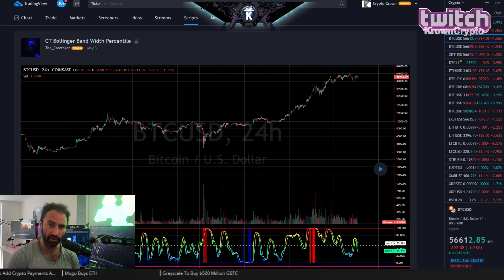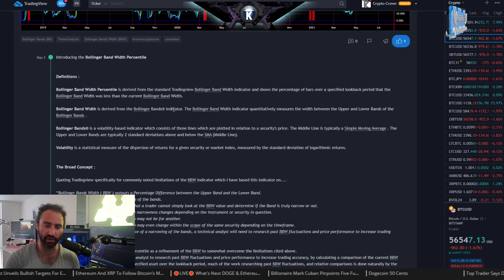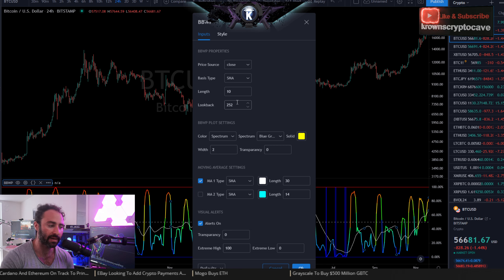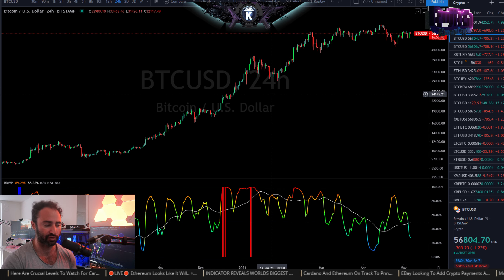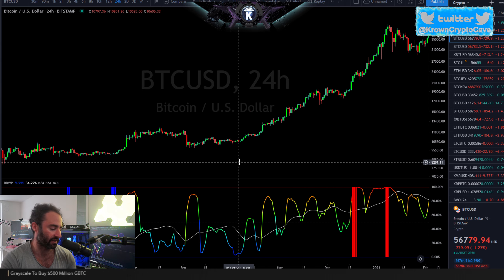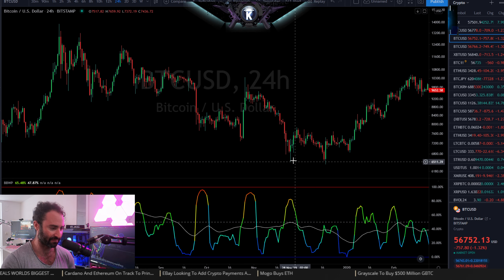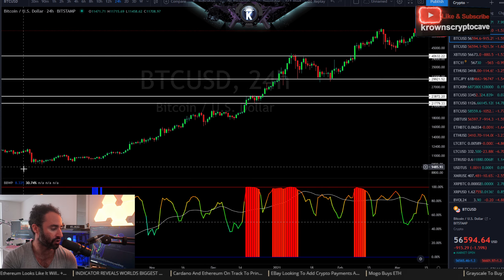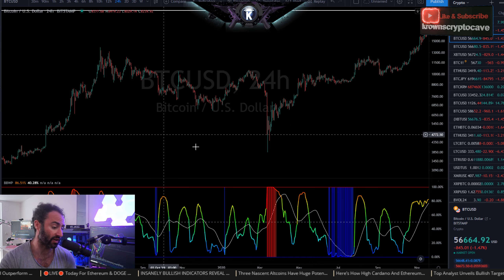Caretaker's Bollinger Band Width Percentile (BBWP) - Practical Application & Where To Find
app.Krowntrading.net

***Jackie Psychological Mentoring Group***

Reminiscences of a Stock Operator